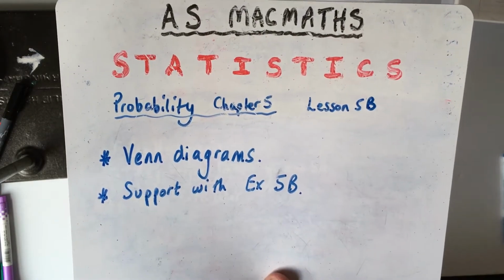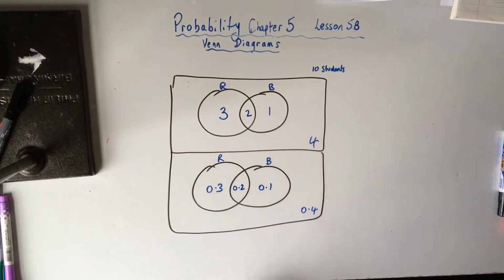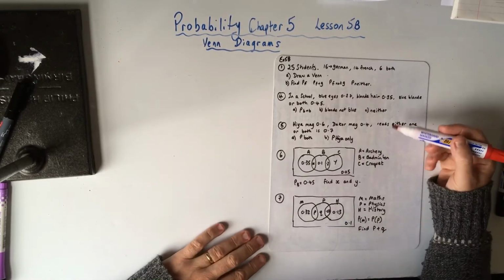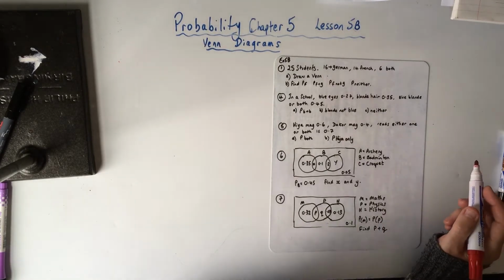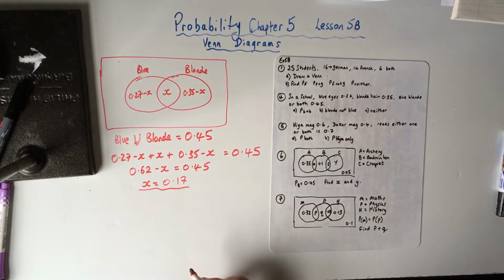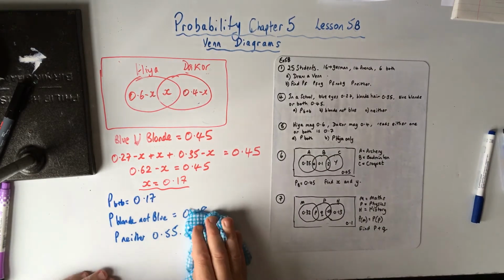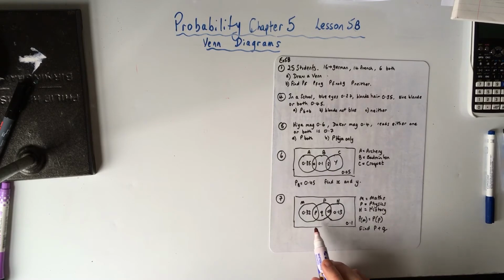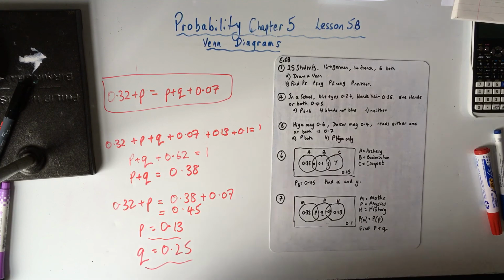Statistics. AS MacMaths. Lesson 5B. Probability (Venn diagrams)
Venn diagrams - the terms. Support with ex 5B